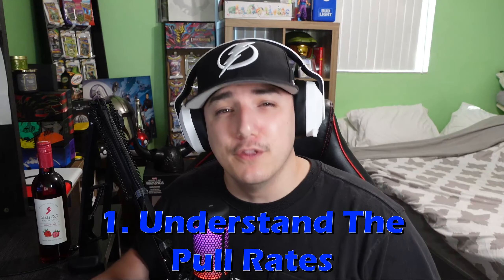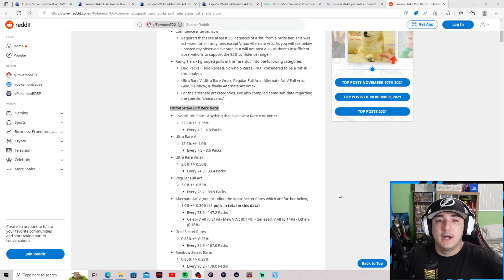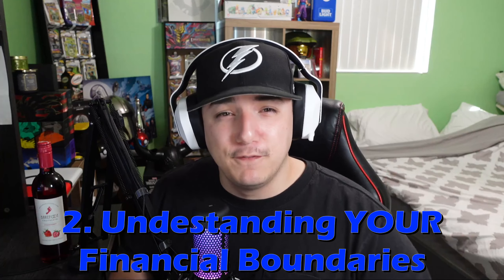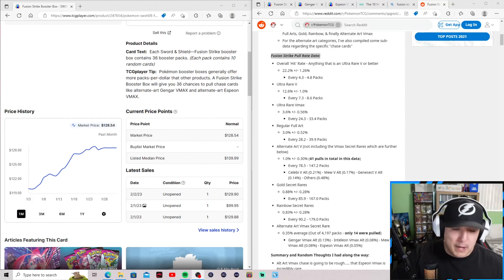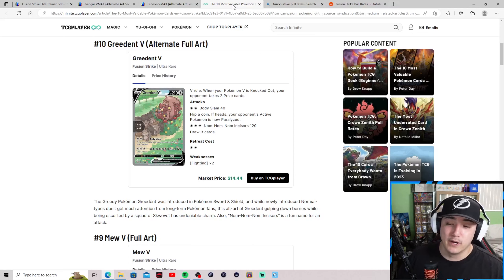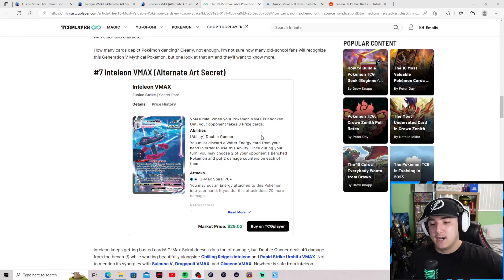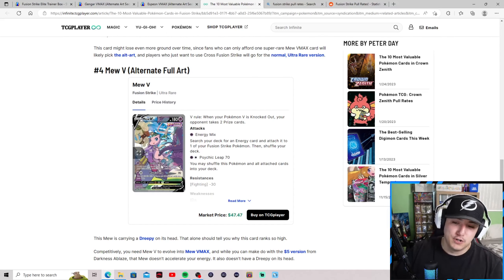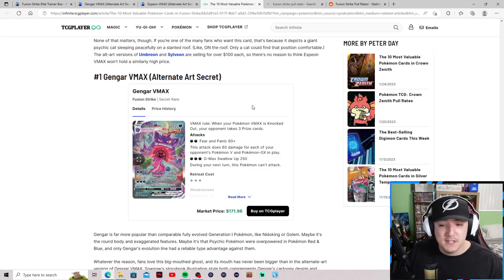Prices on Pokémon Fusion Strike Going Crazy (See What's Happening!)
►Hey! I'm TheForgeTCG! Join me every Tuesday and Friday as I open new and old Pokémon Cards, go on adventures looking for rare Pokémon items, host awesome giveaways, and talk about all the awesome stuff going on in the hobby!

We are going to talk about the rise of Pokémon Fusion Strike, and what these iconic alternative arts could look like in 3-4 years! Feel free to let me know what you think of this video in the comment section! Oh and also... fuck up the like button one time!